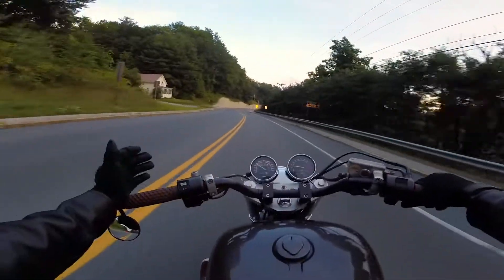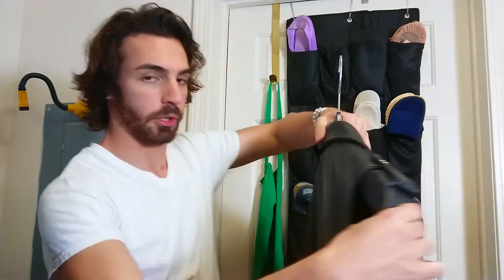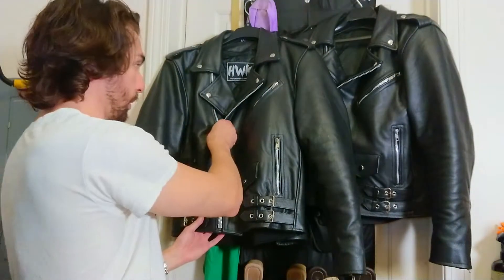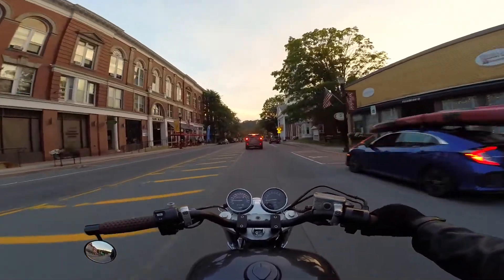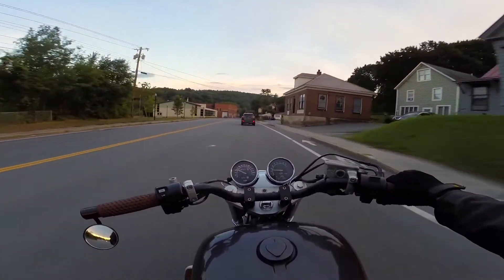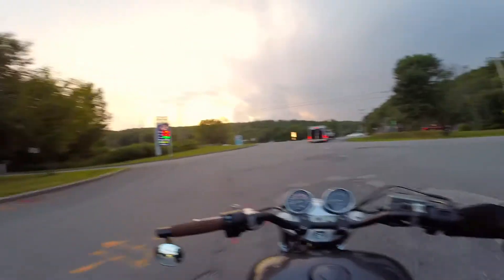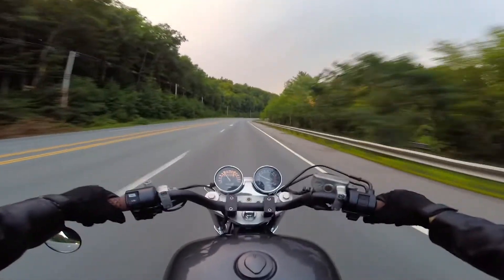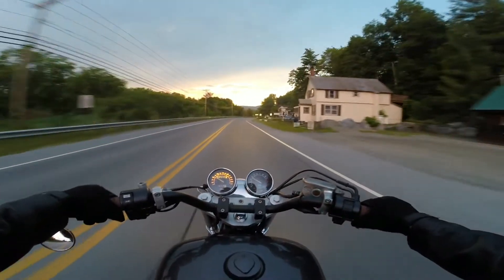Best Budget Leather Motorcycle Jacket - (MagnaMonday Ep. 2) *BONUS GIVEAWAY*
Leave me your thoughts: One of my favorite things about doing this is making connections with so many new people!

SHARE: It will bring your joy to others!